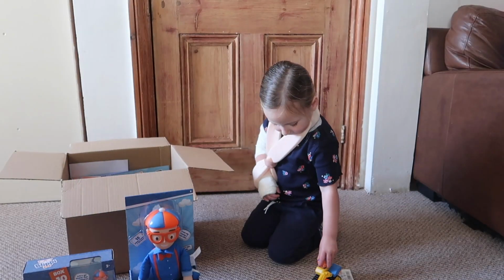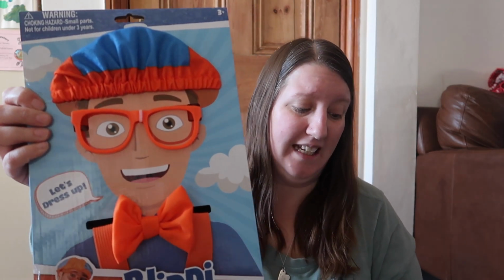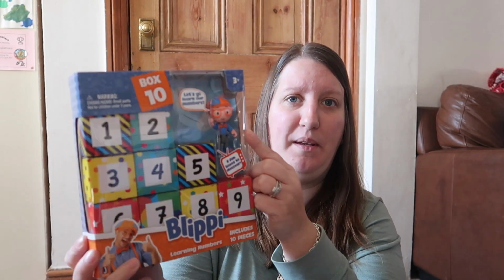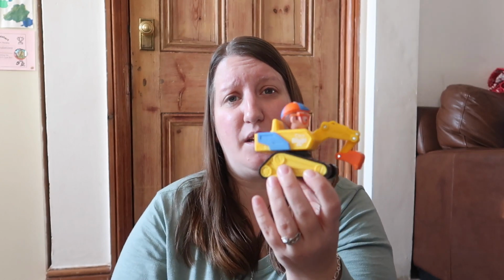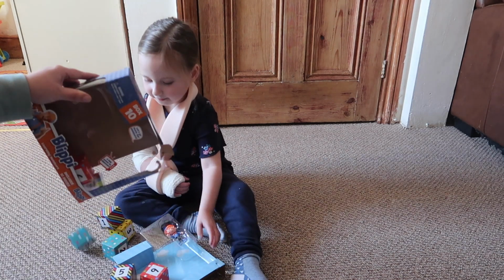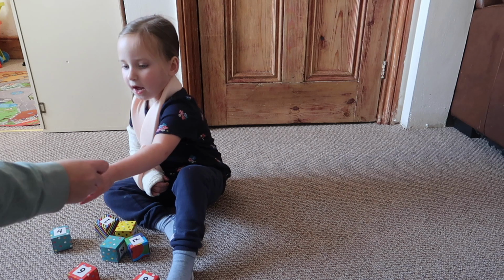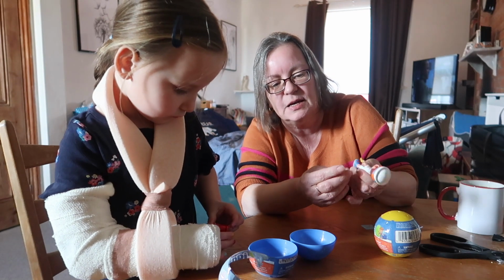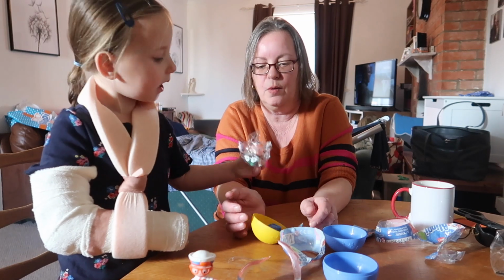Blippi Toys Unboxing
AD | Gifted items
Blippi toys are now available in the UK! Take a look at our unboxing video.

Blippi Surprise Boxes Numbers
Blippi Surprise Boxes Colours
Blippi talking doll